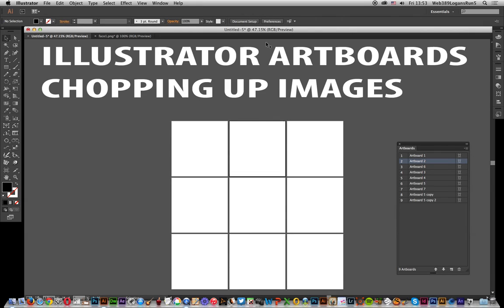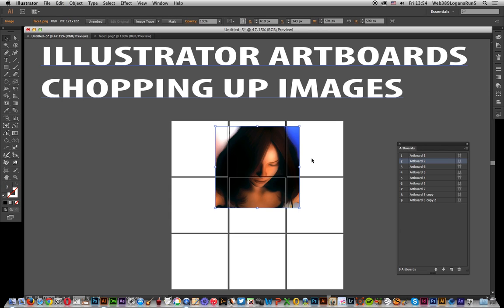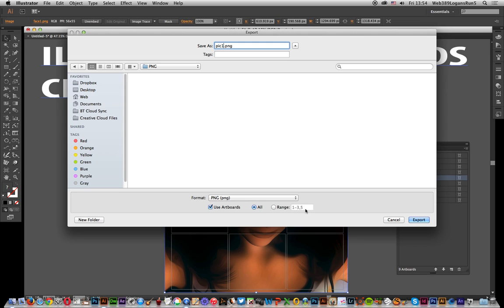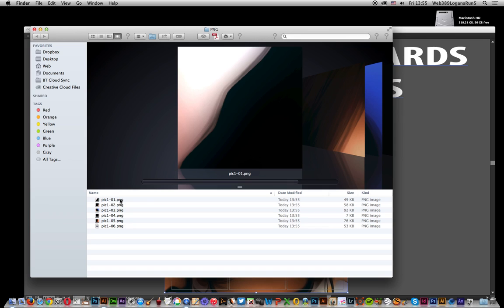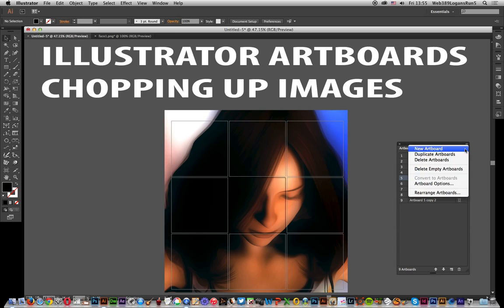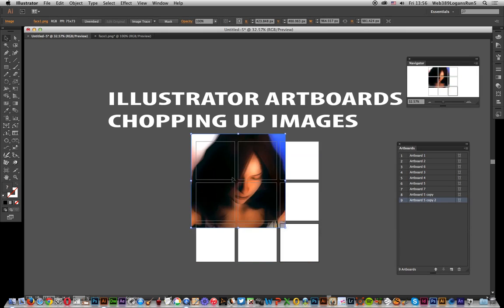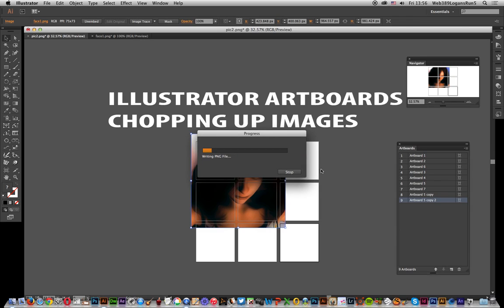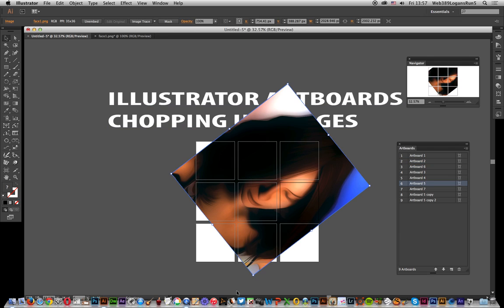How To Divide / Break / Slice Images In Illustrator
How to Break / slice Images in Illustrator tutorial.   Chopping or breaking apart / slicing an image in Illustrator CC 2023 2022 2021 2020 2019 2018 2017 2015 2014 / CC / CS6 etc software tutorial